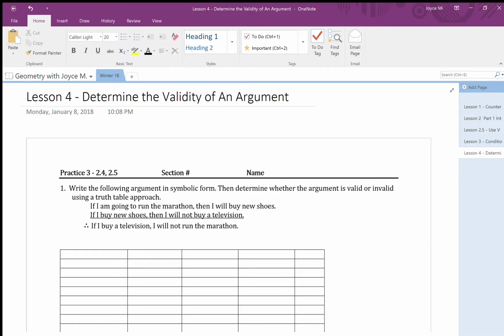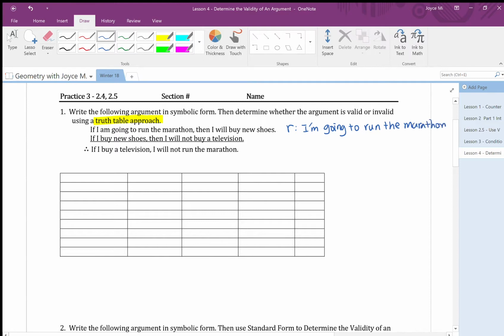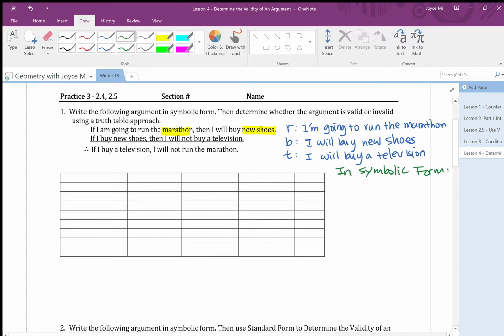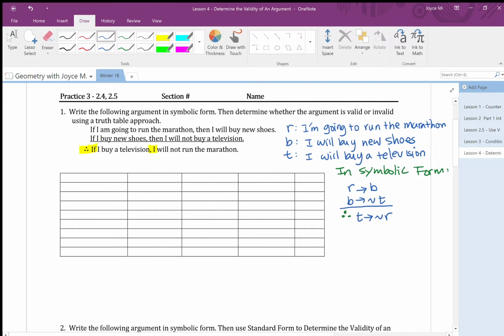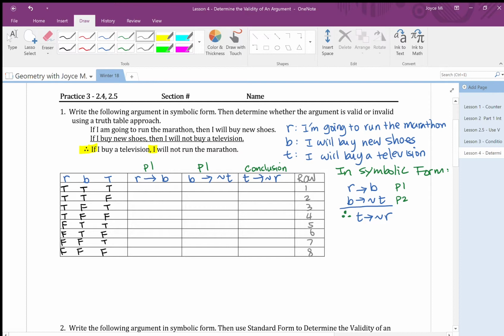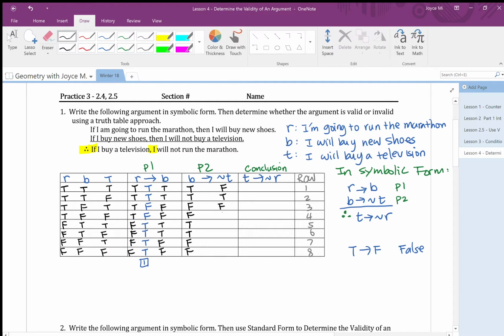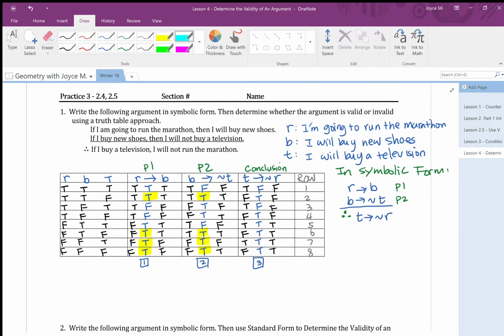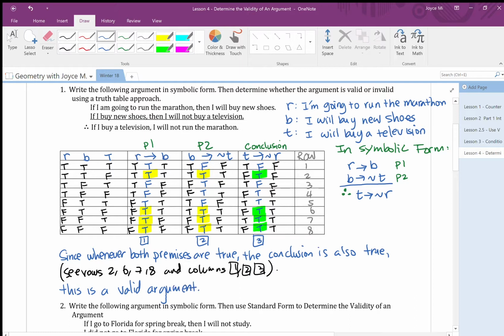Lesson 4 Part 1 Write an Argumen in Symbolic Form then Determine Its Validity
Write an argument in symbolic form, and then determine the validity of the argument using a truth table.